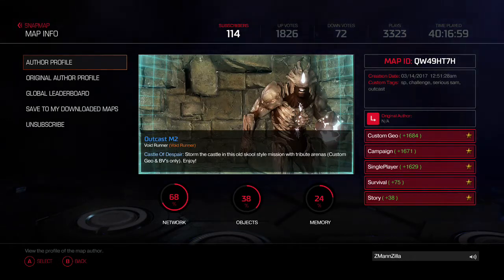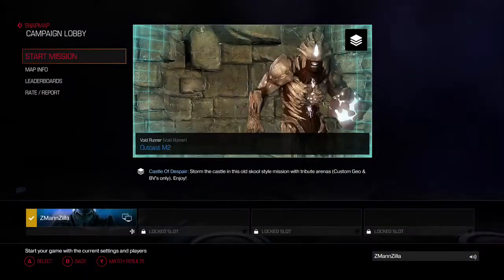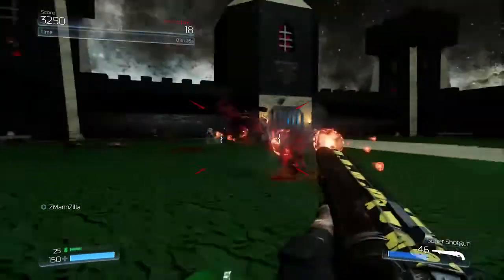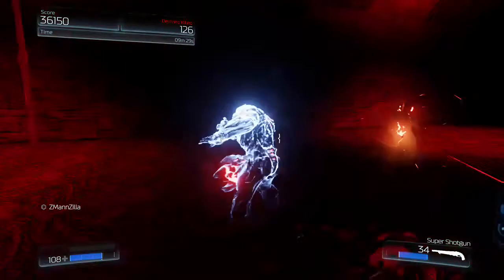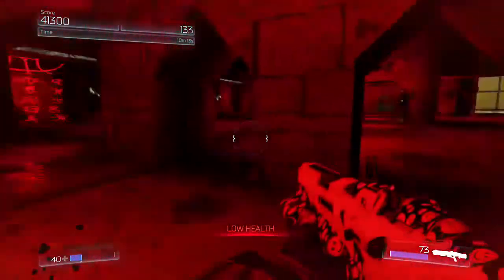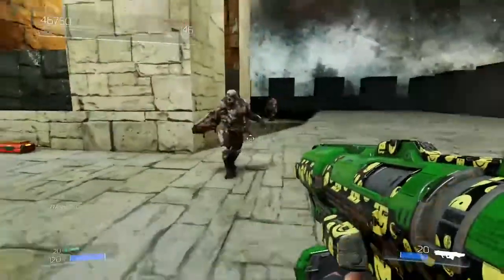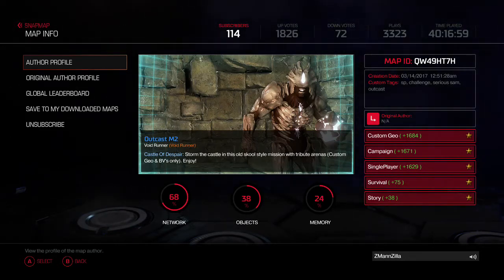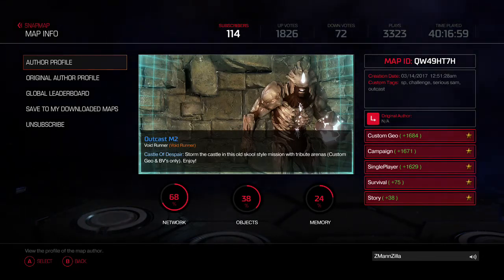SNAPMAP REVIEW: "Outcast M2" by Void Runner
Here's a map that demonstrates some really shrewd mob combinations, while still giving us the insane "horde of horrors feel"!